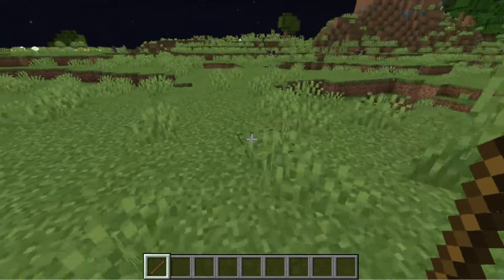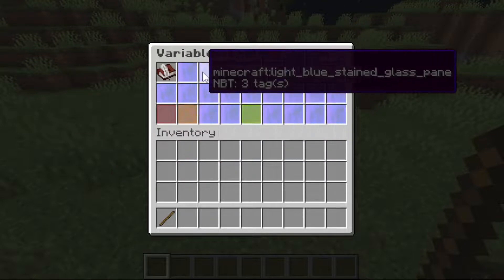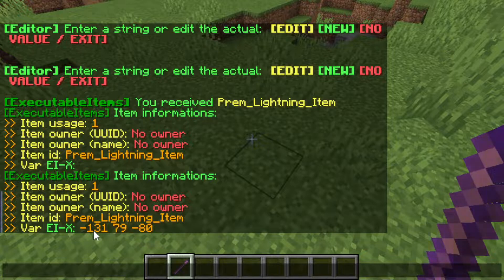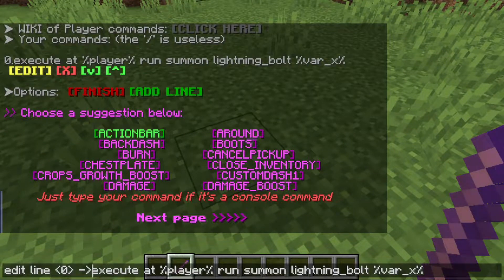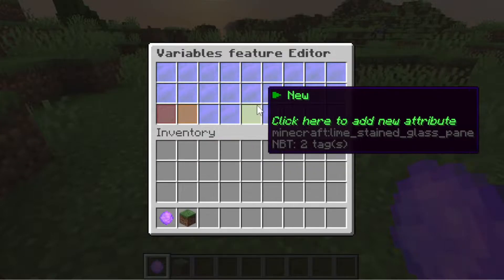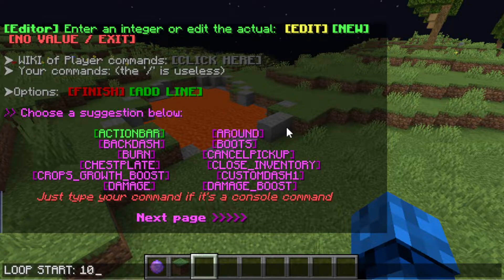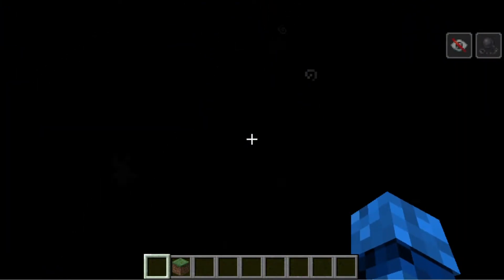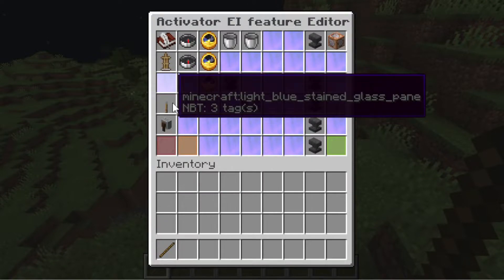ExecutableItems Complex Items Tutorial #1 : Using Variables for Location-Based Abilities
This tutorial video is an overview of how you could use variables to create items that work around having its abilities performed and maintained in one location such as particles spawning only at one location and the relationship between commands and variable updates option

Item Configs are in the discord server. Visit the discord server to obtain a copy of the configs displayed in the video.

0:00 - Intro
0:47 - Thunder Stick
8:29 - Smokescreen
14:12 - Relationship between Commands and Variable Update